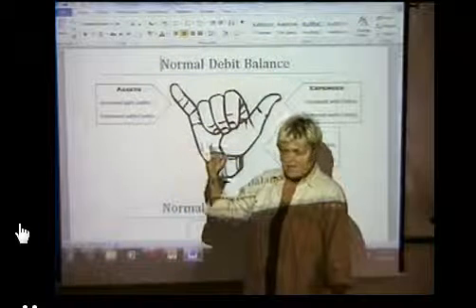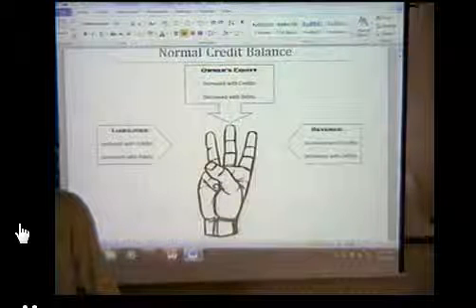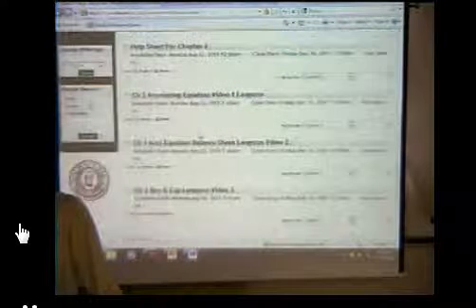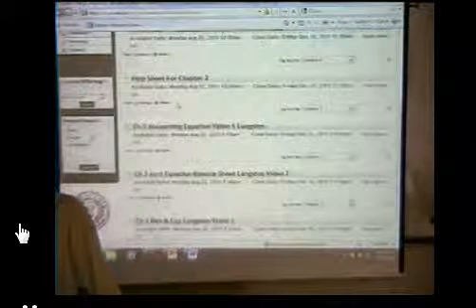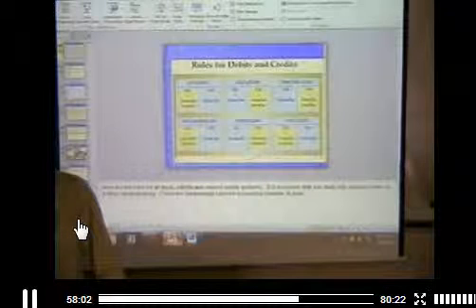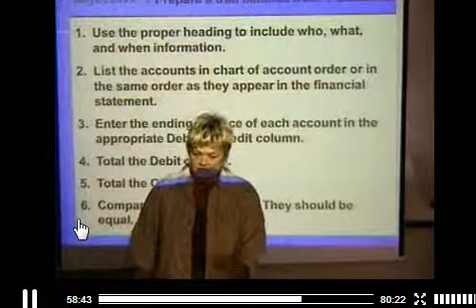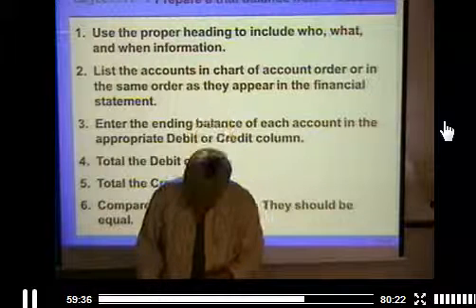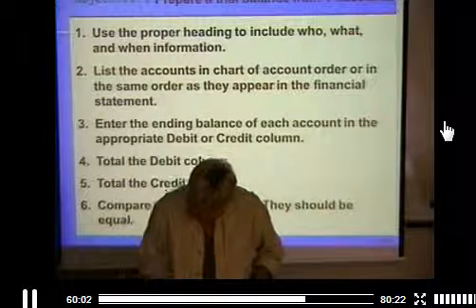ACCT 1 CH 3 statements and working a problem Video 3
Accounting Statements and working a problem  K Langston